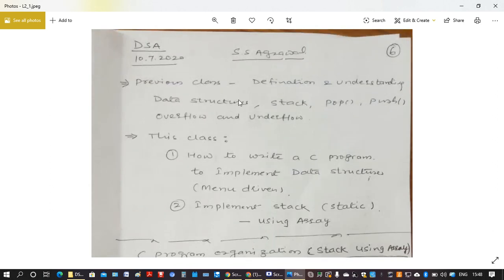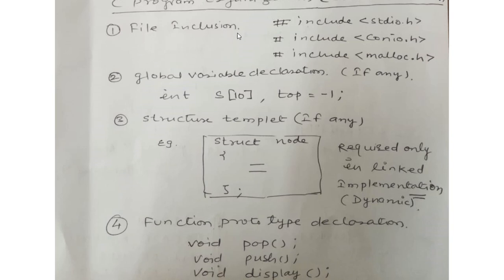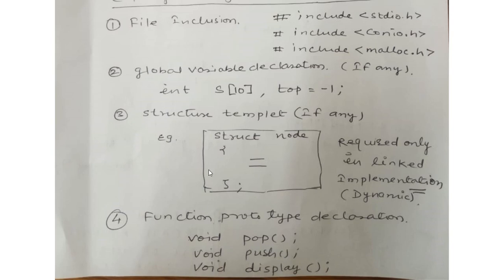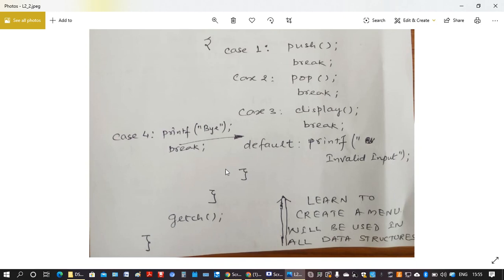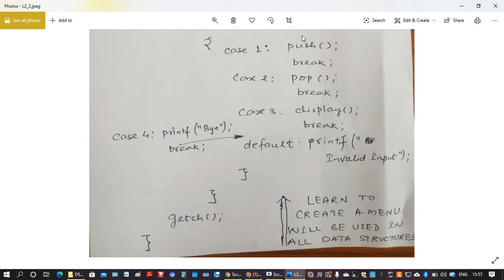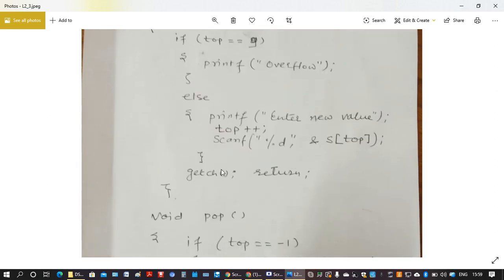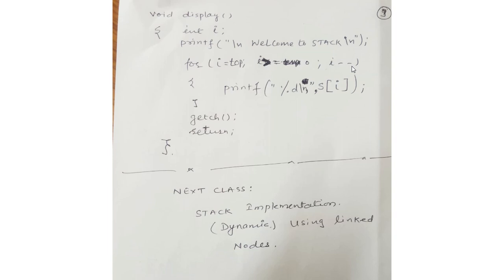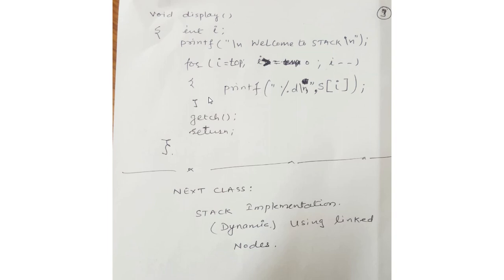Stack Implementation Array